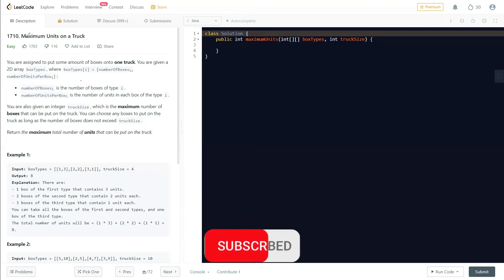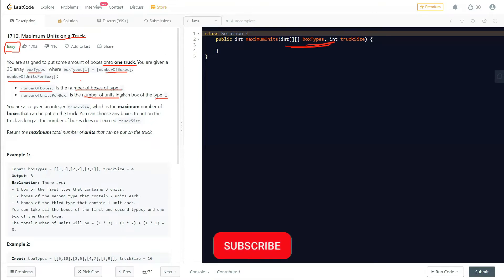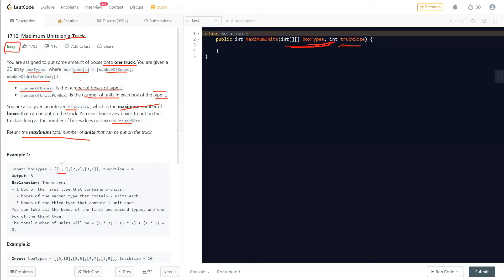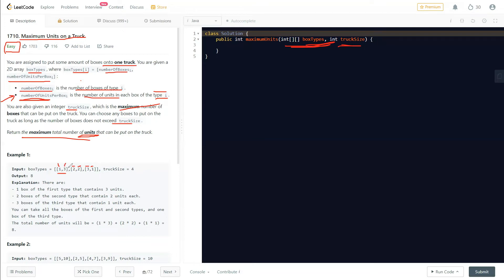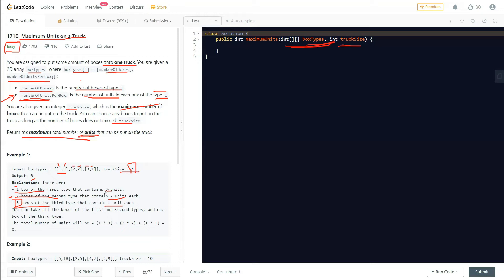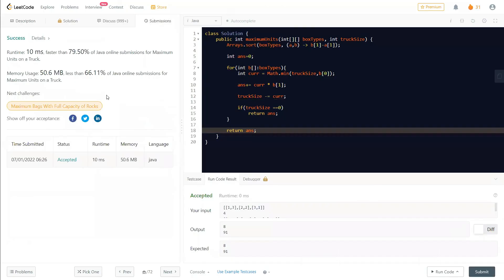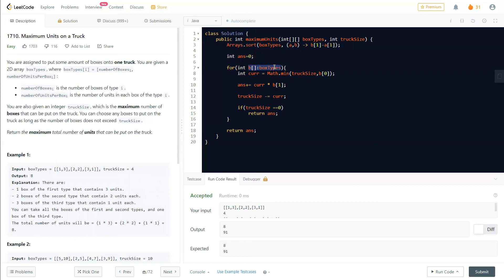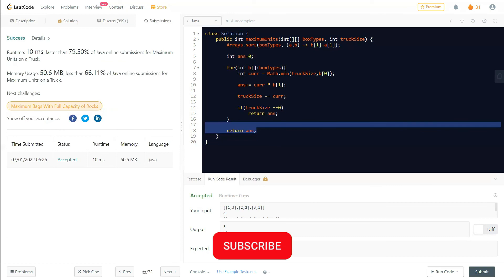Maximum Units on a Truck | LeetCode 1710 | Concept Explanation with Live Coding | Learn Overflow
Discussed LeetCode Problem Maximum Units on a Truck

✨ Hashtags ✨